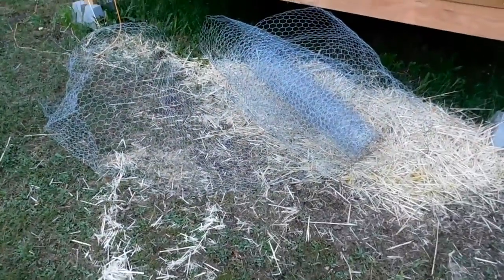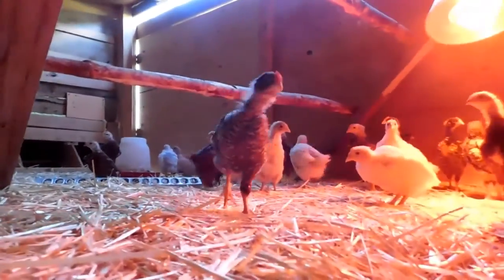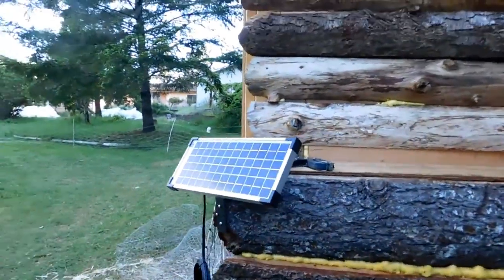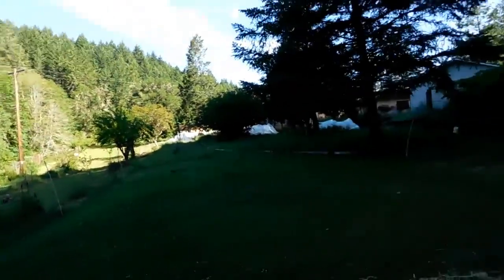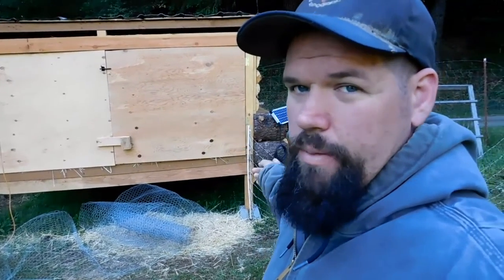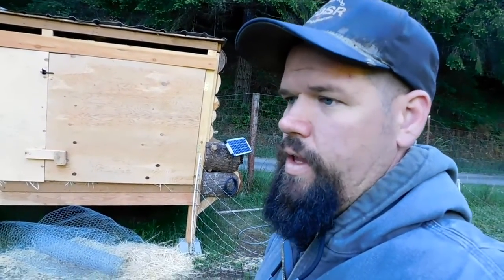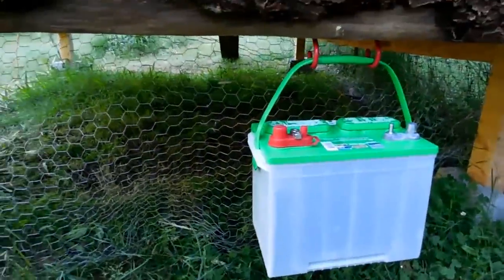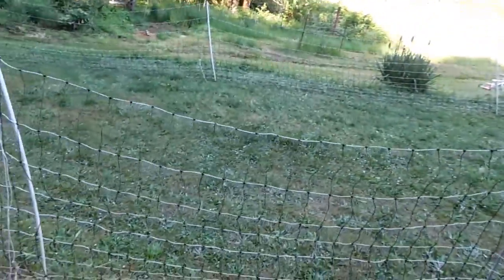Electric fence installation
Here's how the chickens are doing and a glimpse of the fence installation